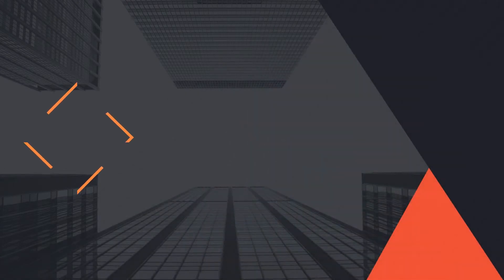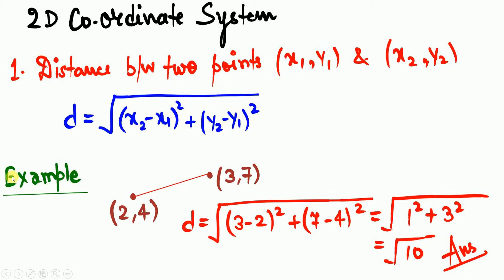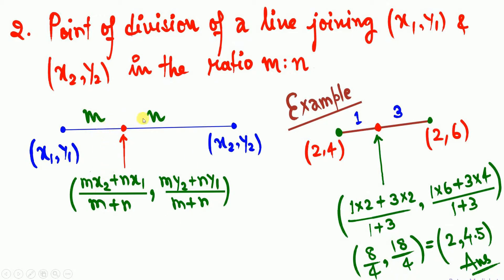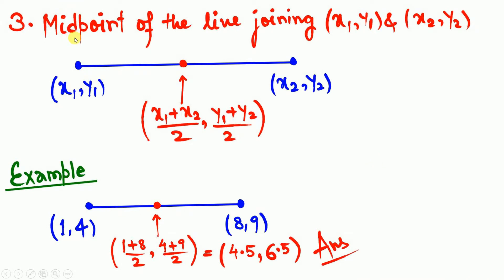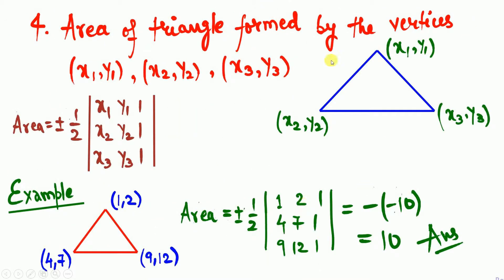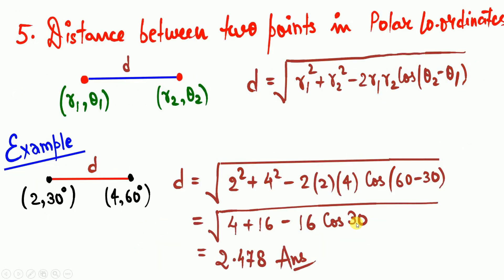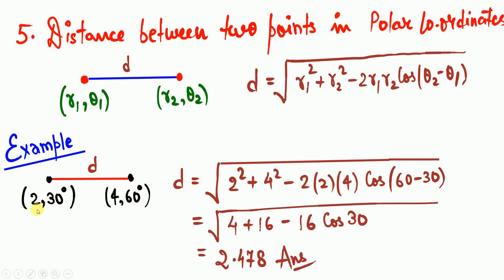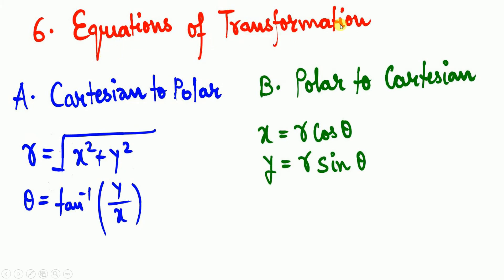Basic Concepts of Engineering Mathematics | Lesson - 7 Analytic Geometry | 2-D Co-ordinate System